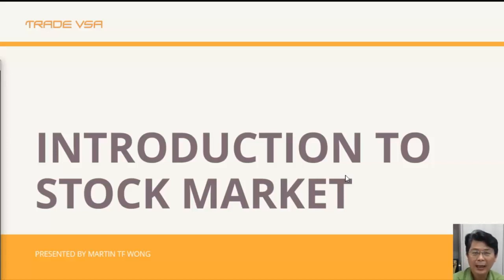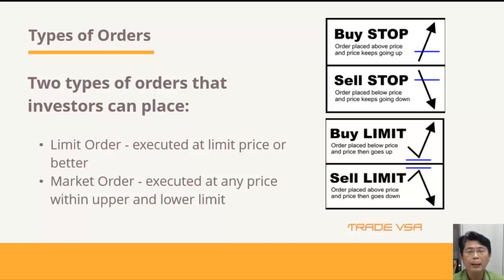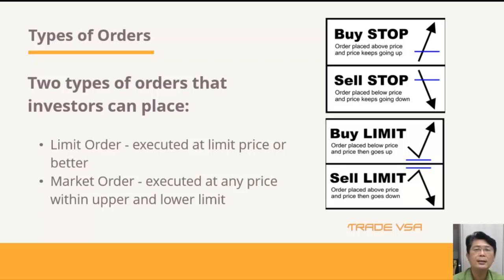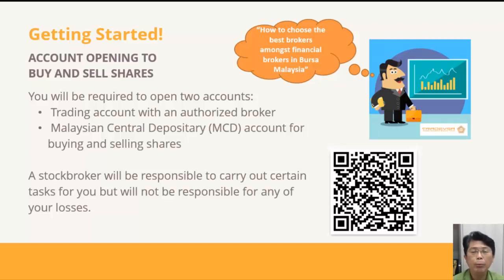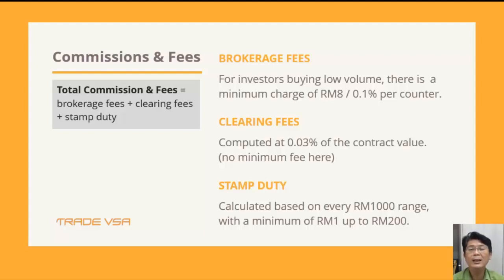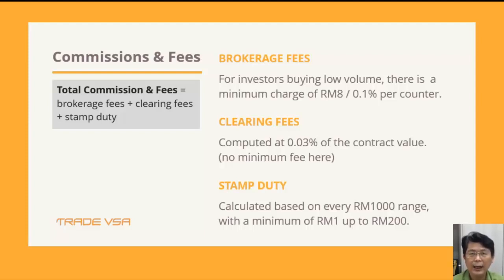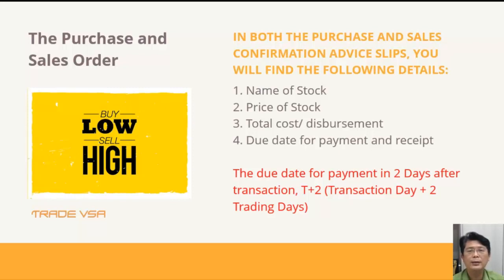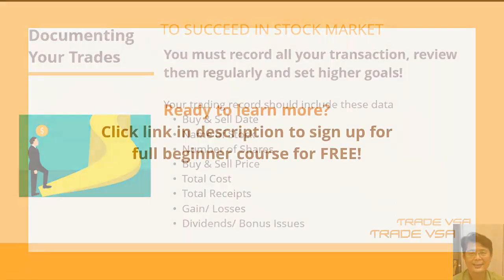Lecture 2 - Introduction to Stock Market Pt. 2 | How to Get Started?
TradeVSA will be able to guide you through your stock market investing journey.